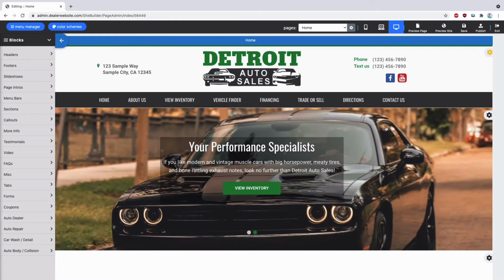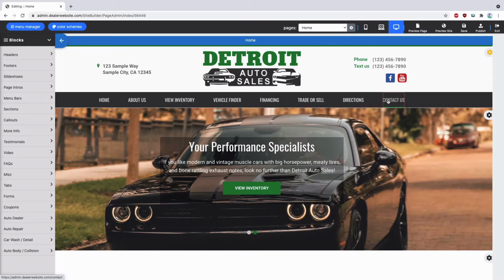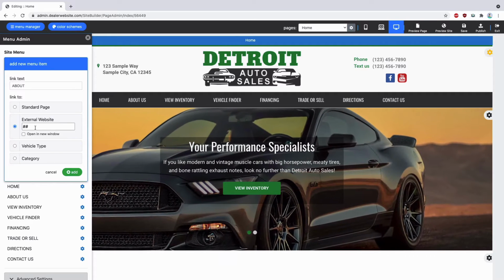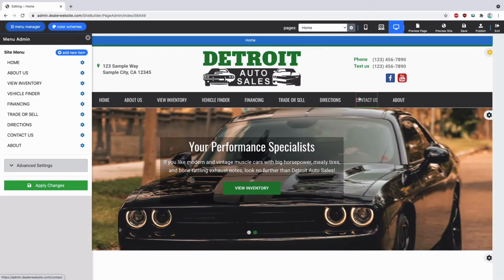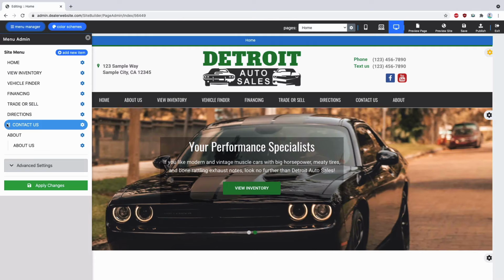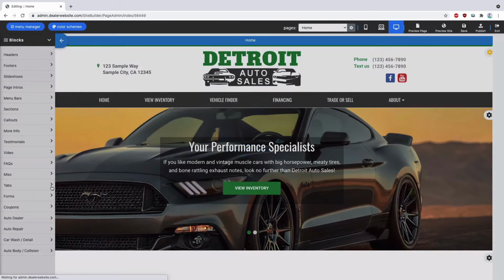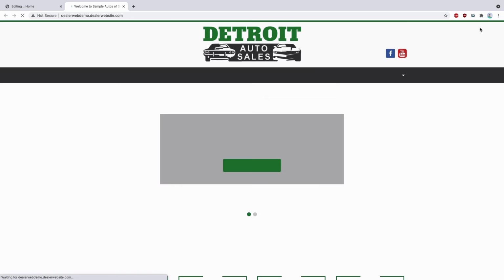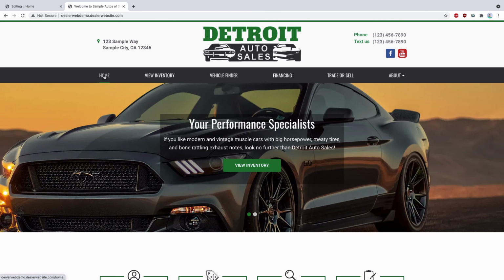Create a sub menu in the navigation bar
This video tutorial explains how to create a sub menu in the navigation bar.